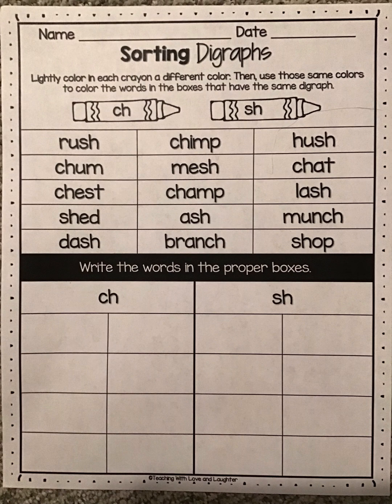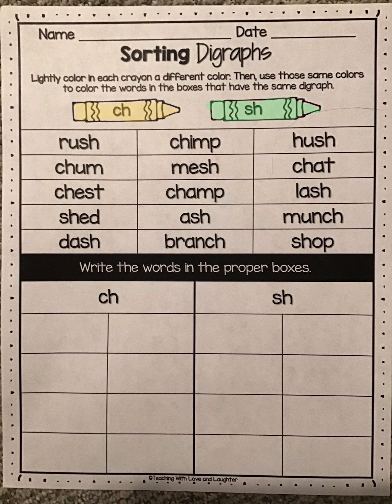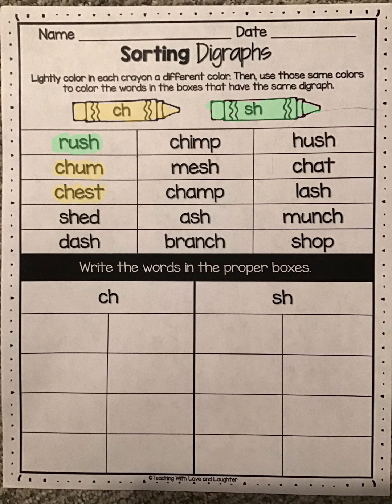Lesson 15 ~ Review Digraphs